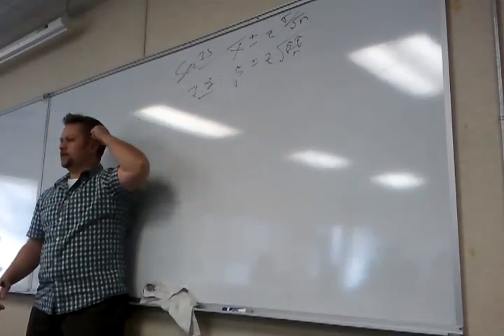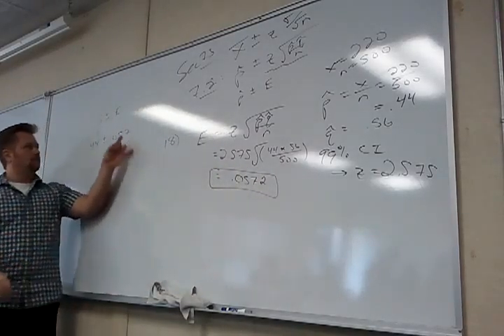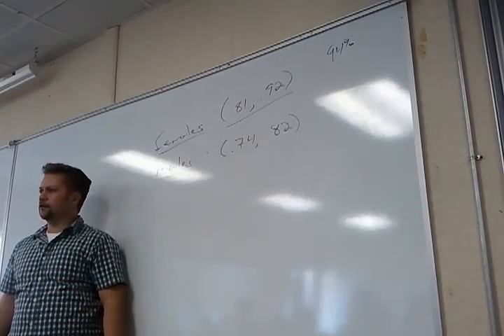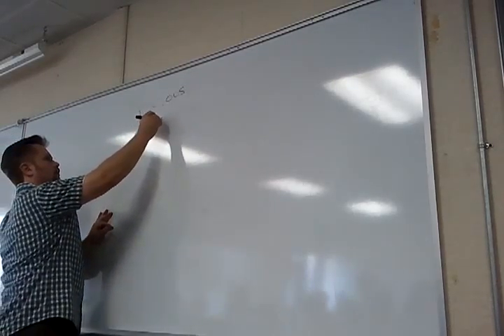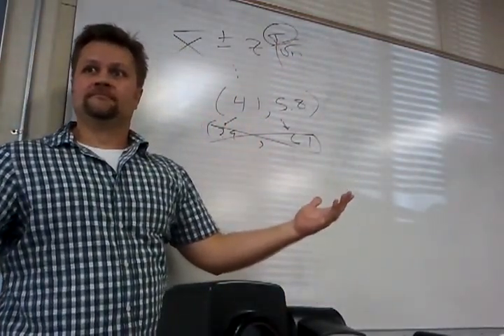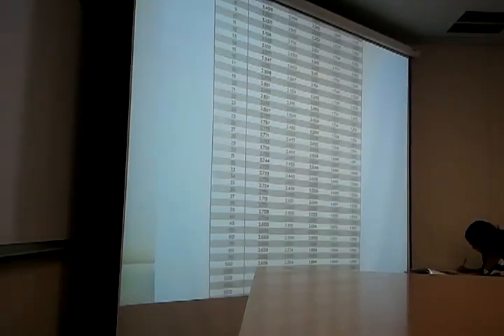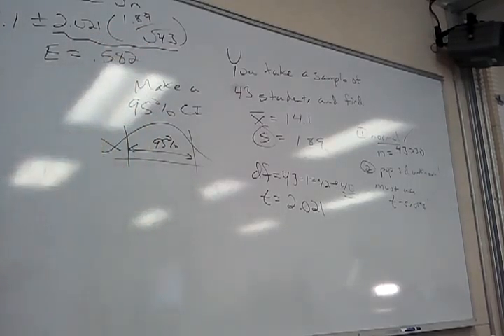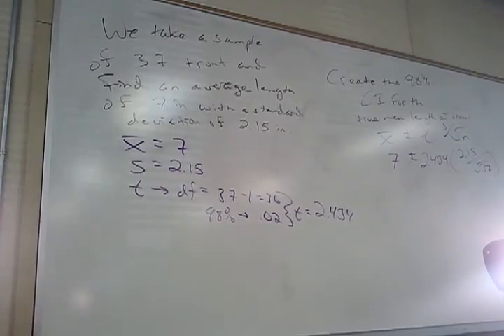Math 160, Nov 15 Lecture